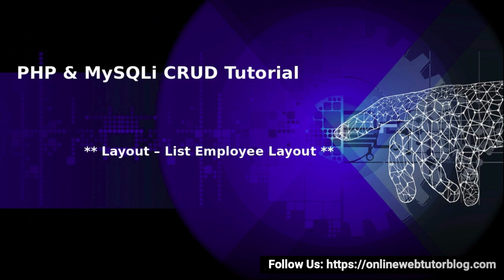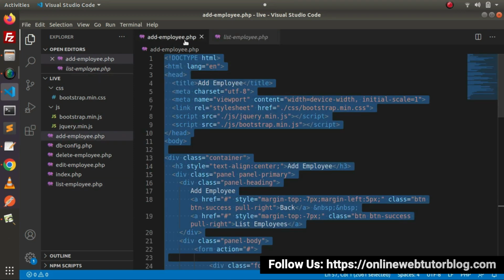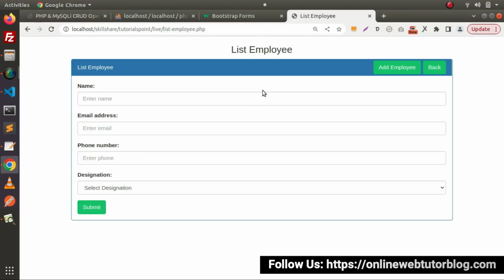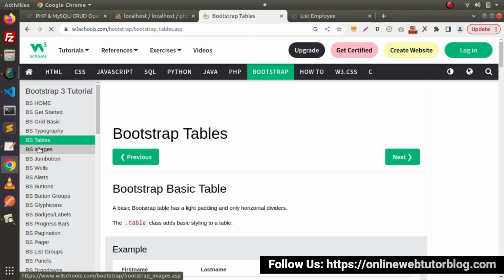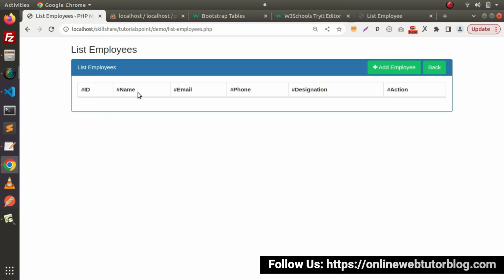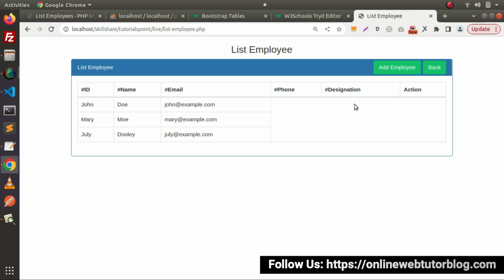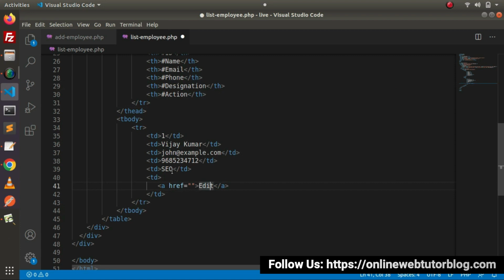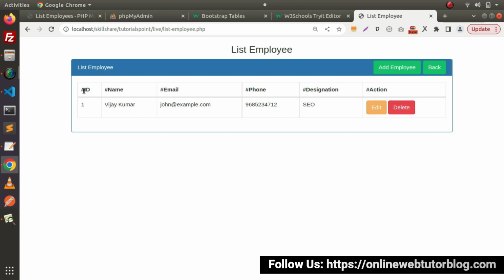🔥(#7) PHP & MySQLi CRUD Application Tutorials 🔥 | List Employee Layout